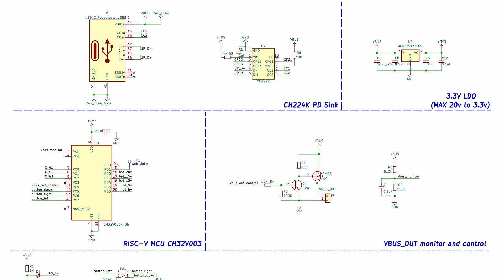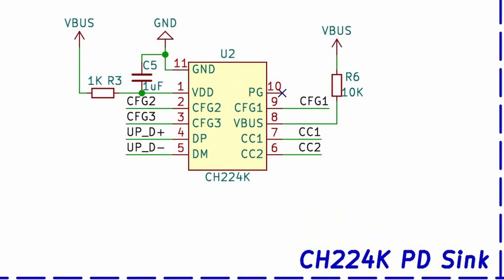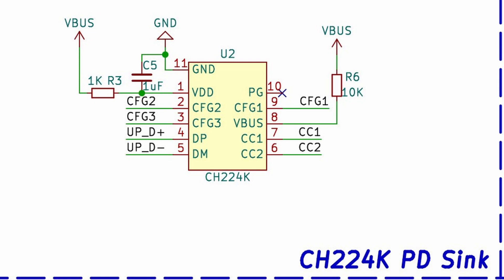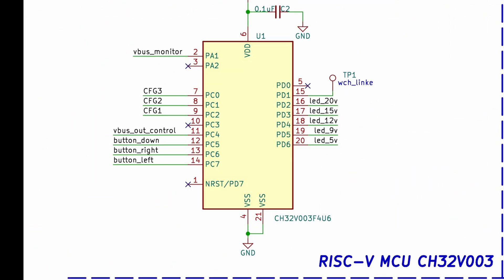#6- Awesome Power Supply – USB PD Output Voltage Selector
Easy PD is an output voltage selector that uses USB PD handshakes, to change the output voltage to other devices. Voltage options in this design are 5v,9v,12v,15v and 20v. It uses the CH224, a USB PD Sink Protocol IC and a CH32V003 MCU. The current changes automatically to match the load.
The software and schematics have been uploaded to GitHub; you can download the source code at this link.